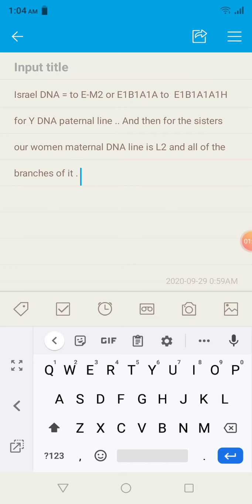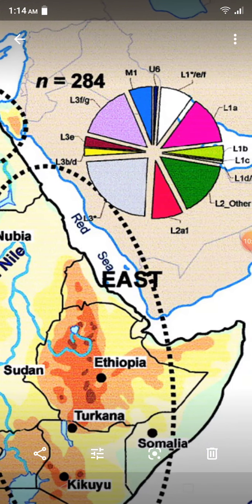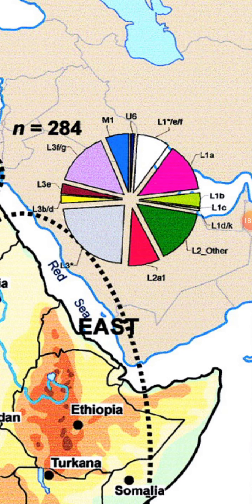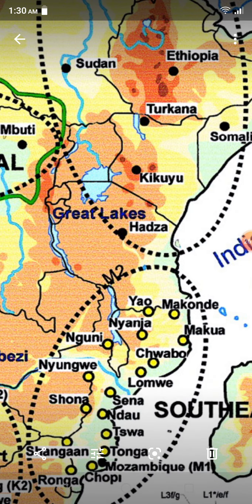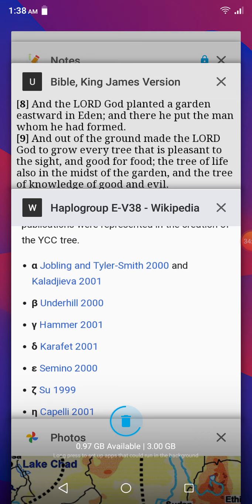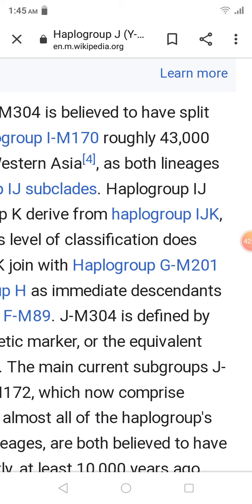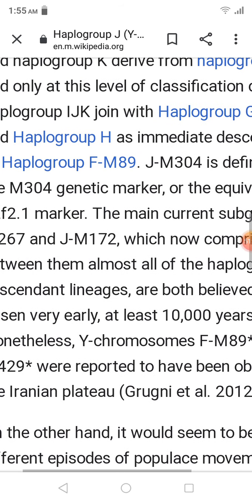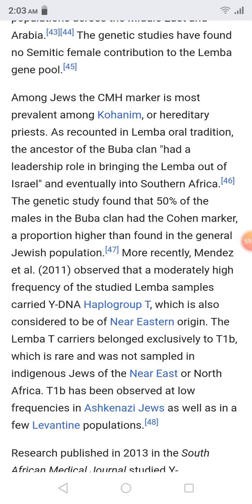Israel DNA what and who of the channel name .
The reason why I named my channel Israel DNA . Various topics of reference . Israelites Y DNA E-M2 , E-V38 , Mtdna L2A .